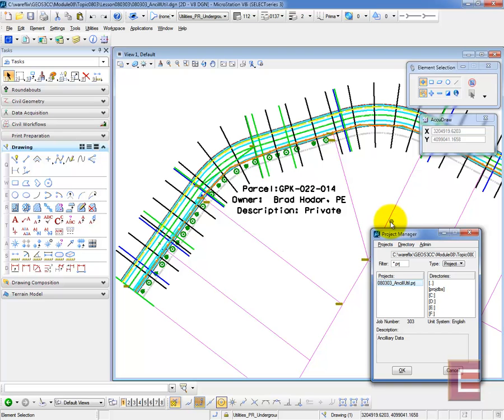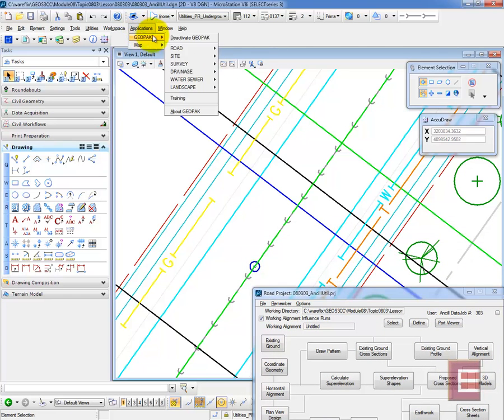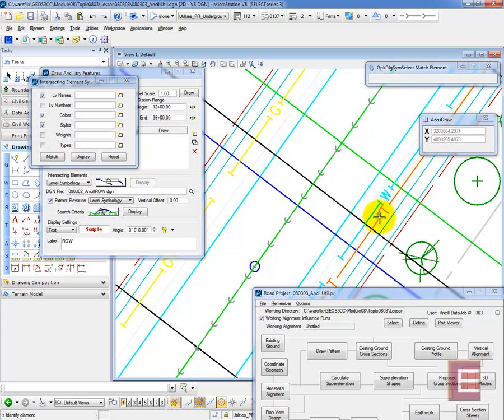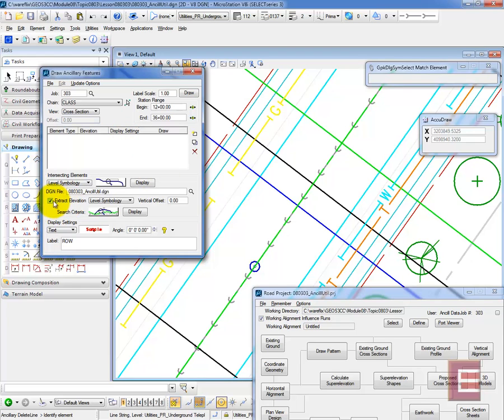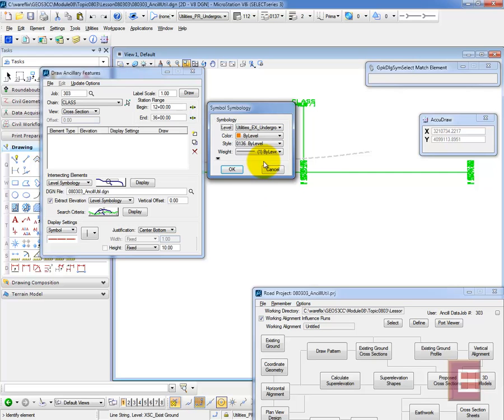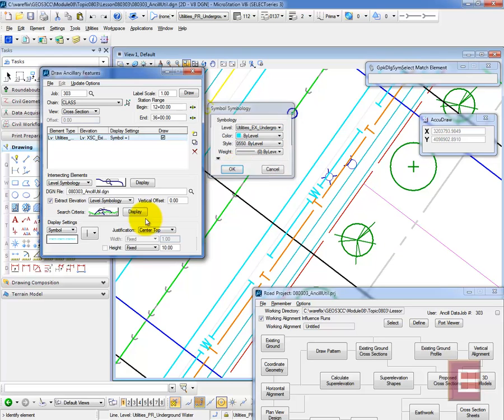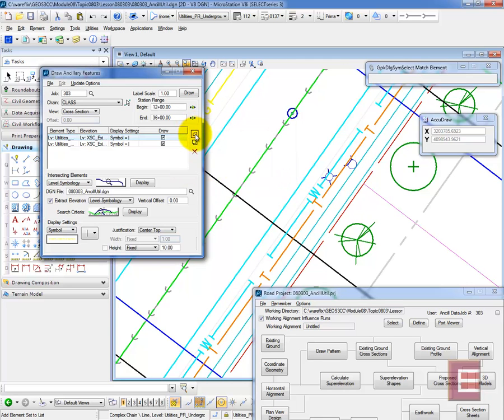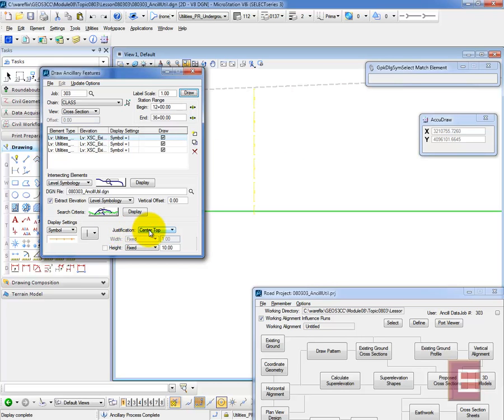GEOPAK Drafting Ancillary Utilities (GEOS3CC 080303)